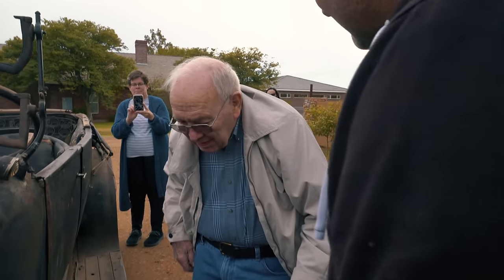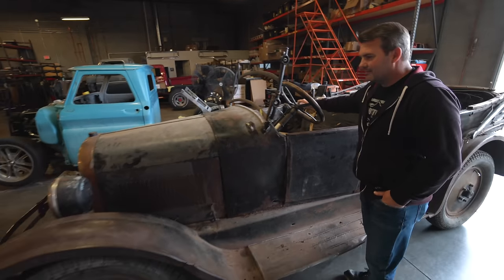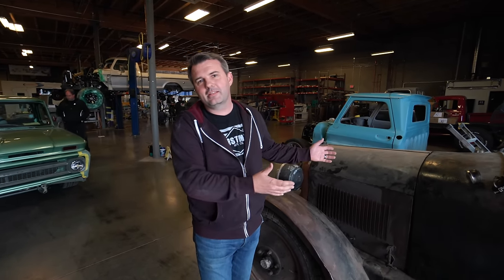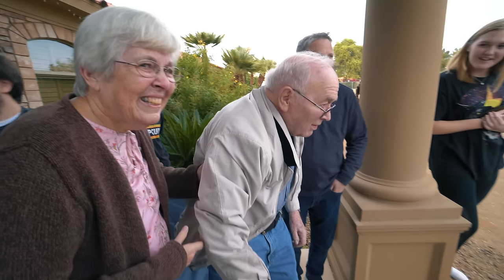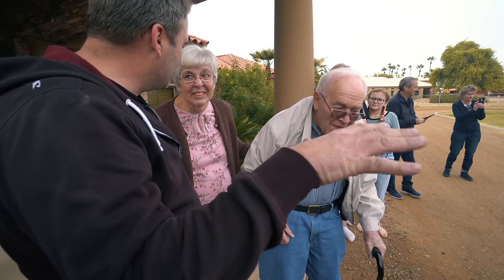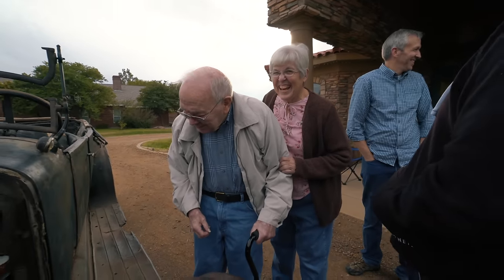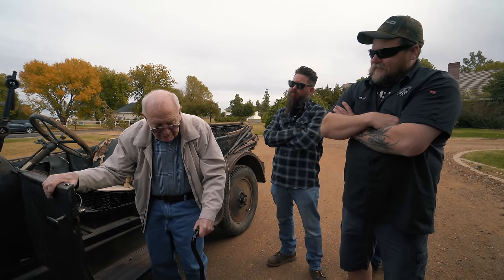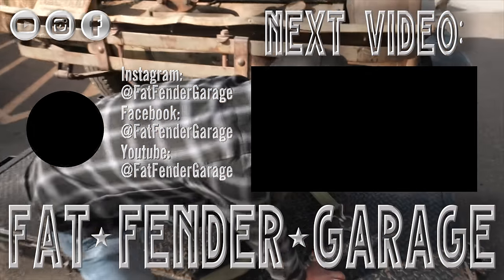100 Year Old Car Finally Runs Again (His first car when he was 16)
This is for sure the oldest vehicle that’s been here at Fat Fender Garage, a 1926 Dodge Brothers touring. An old buddy of ours' wife asked us to surprise him with starting up his old car that hasn't ran in about 62 years. Believe it or not, this old Dodge was his first car when he was just 16 years old. We've been working on getting this thing to start for months now, and it was harder than it may seem. It was a pain to work on but definitely worth it, his and his family's reactions were priceless.

Purveyors of Classics || Hot Rod Builder || Doing What We Love